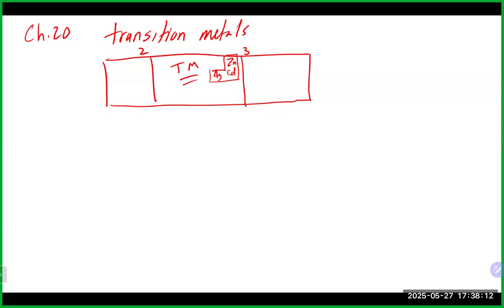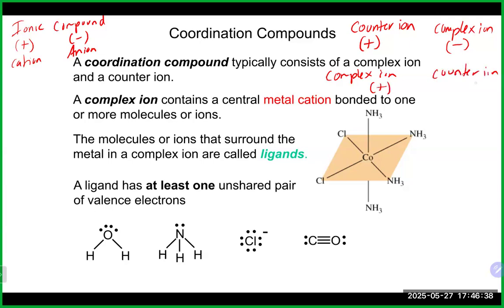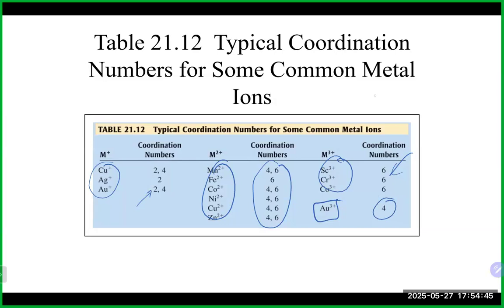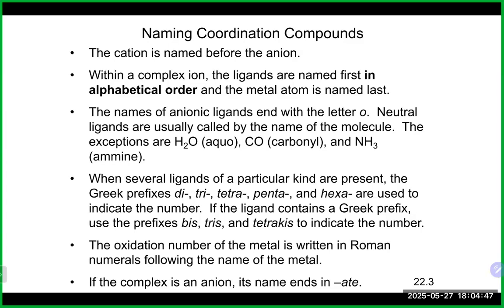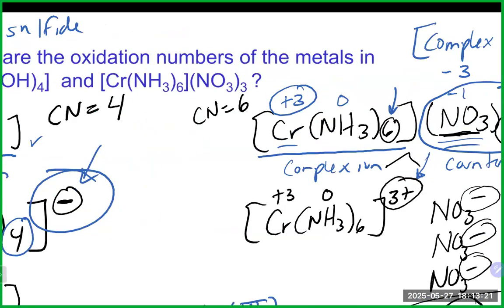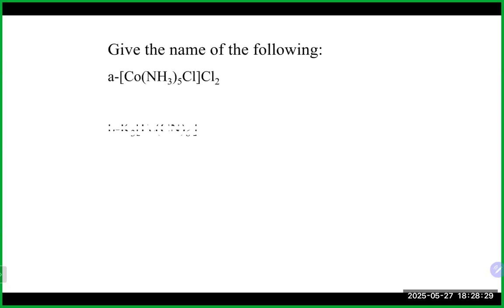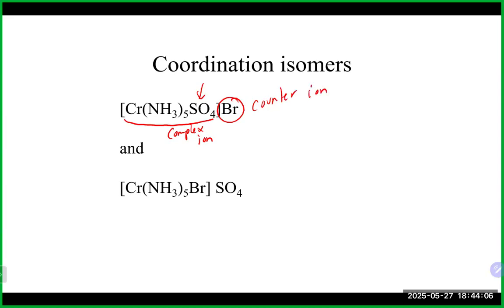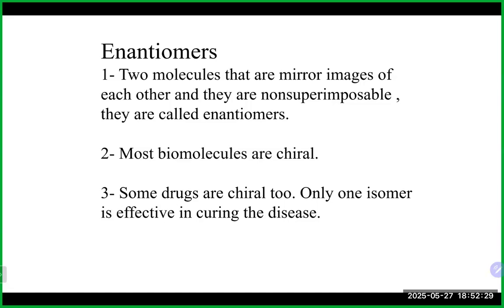Chem 200B Lecture 5/17/25 Part 1 (Ch 20)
We lectured on Ch 20 (coordination compounds, complex ions, coordination number, isomers)